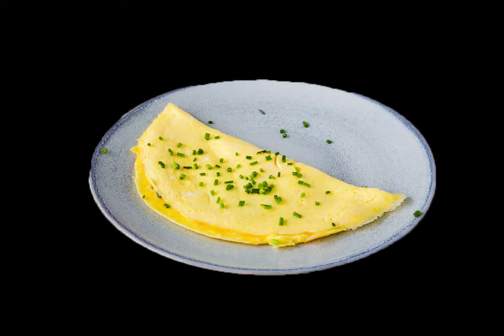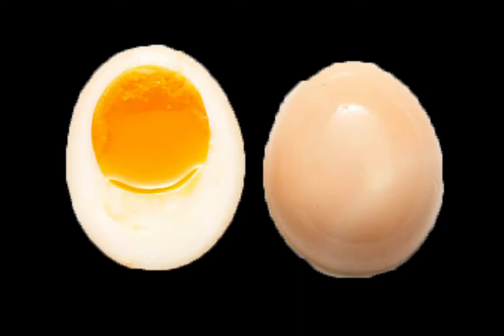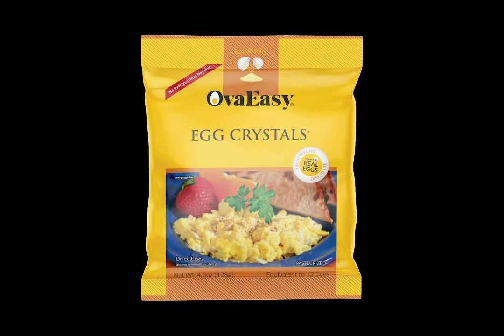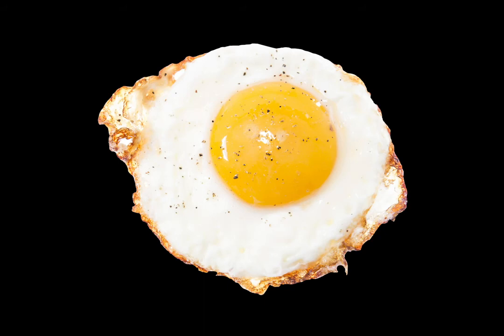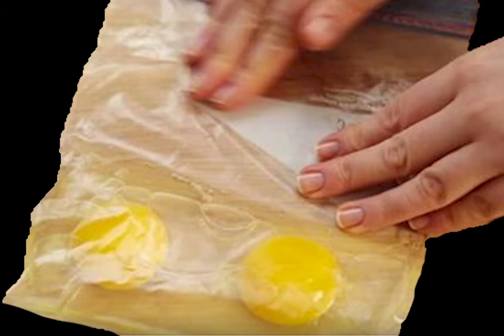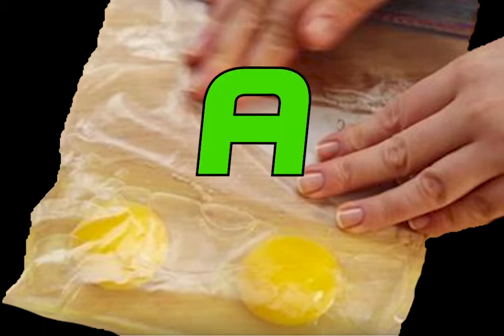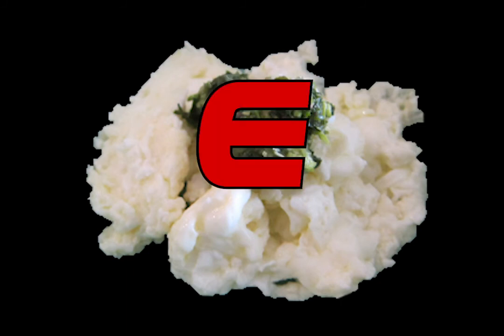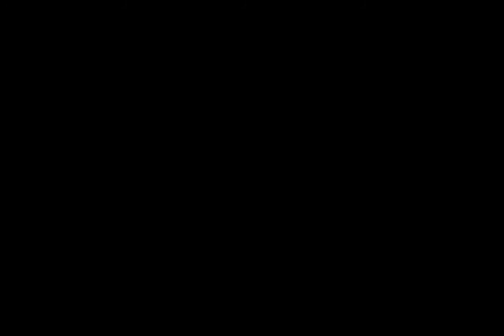Blood, Sweat, and Tiers PILOT(EGG)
A podcast that only cares about the truth and very important tier lists. Might do more. Might not do more. :/. ? enjoy :/
0:00 intro
0:37 ad
1:07 the list begins!!!1!!11!
5:11 outro/final thoughts/sub scribe plz!
Music used
Dating Start! - Toby Fox
A Mathematical Impossibility Is Right Twice An Hour - pLasterbrain(edit)